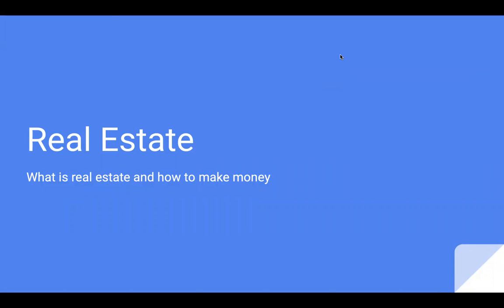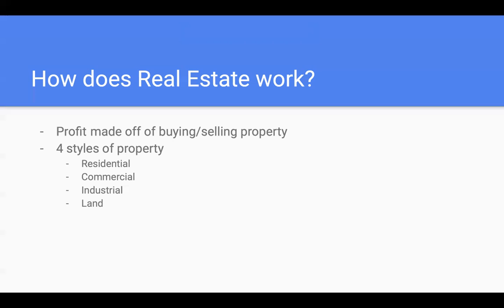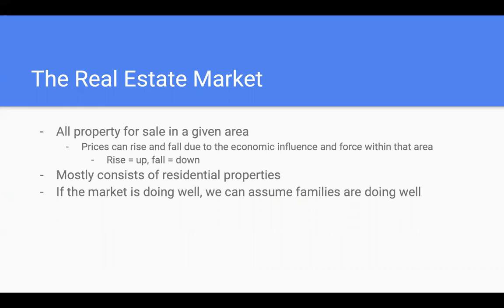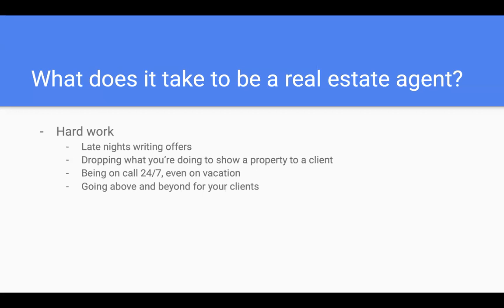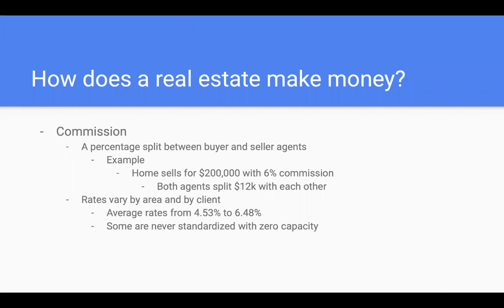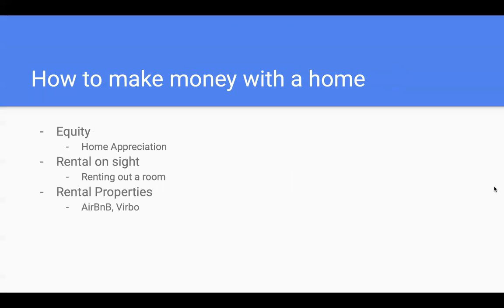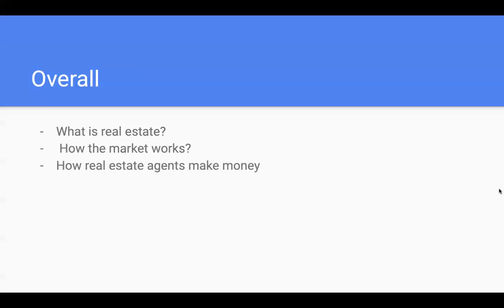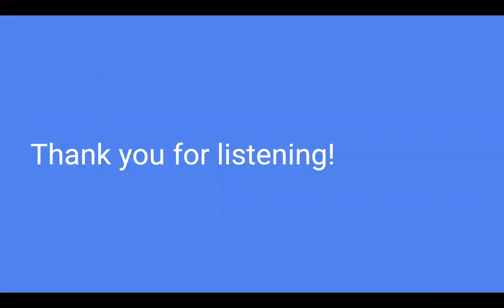Real Estate Presentation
COID 210 Personal Finance Project